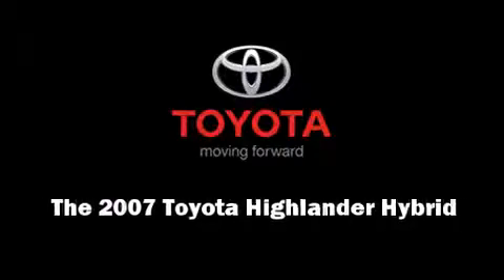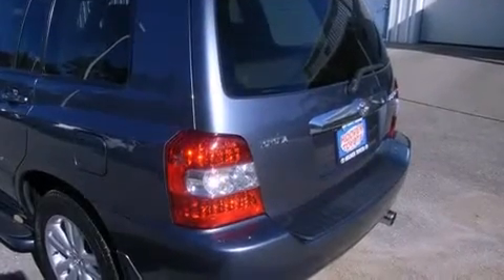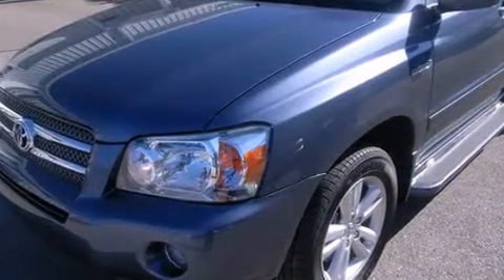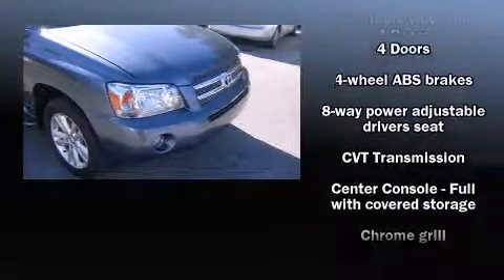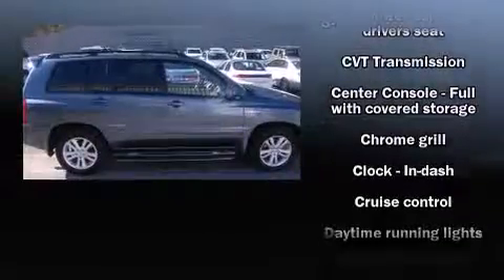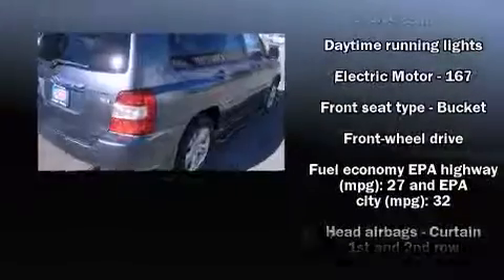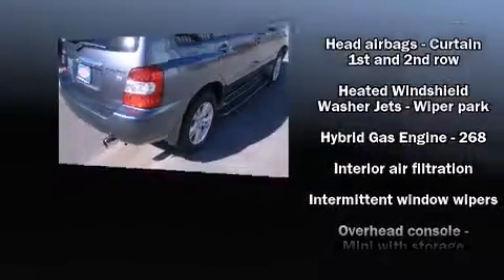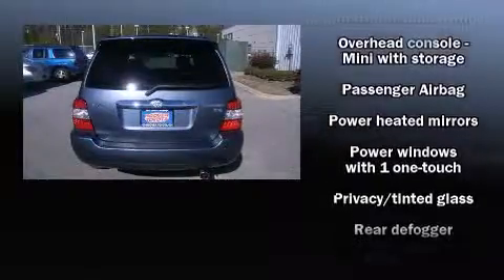2007 Toyota Highlander Hybrid Limited V6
Outstanding design defines the 2007 Toyota Highlander Hybrid. Under the hood you'll find a 6 cylinder engine with more than 200 horsepower, providing a smooth and predictable driving experience. Toyota paid particular attention to efficiency and practicalty with the following features: front and rear cupholders, 1-touch window functionality, adjustable headrests in all seating position remote keyless entry, cruise control, a roof rack, and much more. In the event of a rollover collision, side curtain airbags provide additional protection for outboard seated passengers. We offer competitive pricing, and the area's best shopping experience. Stop by our dealership or give us a call for more information.